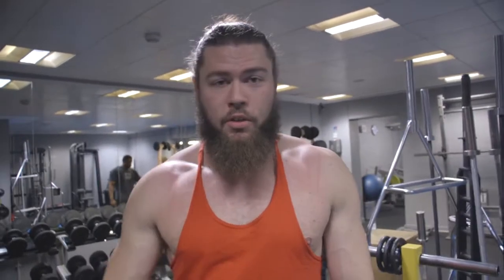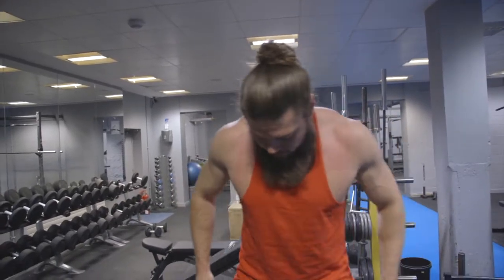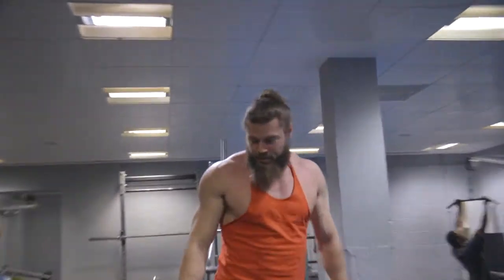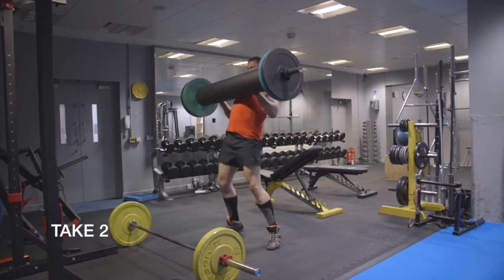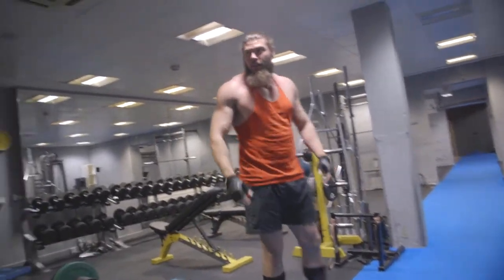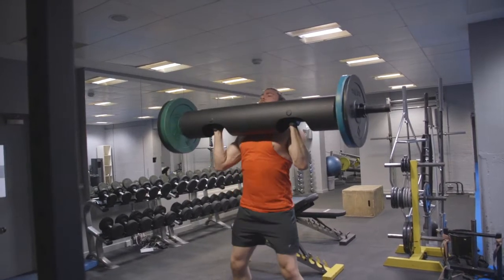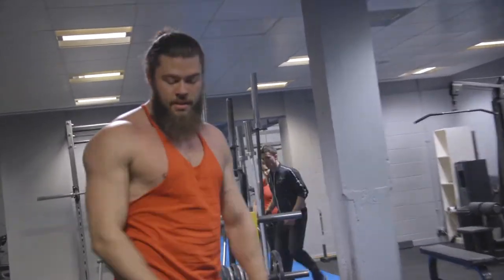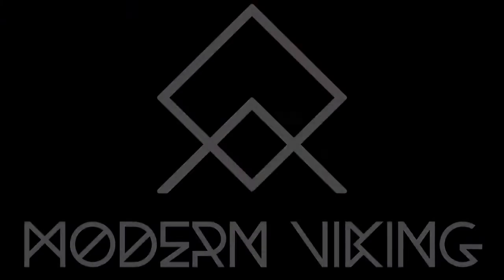First Time Log Press | Going Back To Beginner Basics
Overhead press is my weakest lift (by a long mile). But it's such an integral part of strongman training and building a rounded physique, that I've decided enough is enough.

Log press always looks like a fun variation in strongman events, and now I have access to one I'm going to have a go with it... for the very first time!

"The best training facility I have used", GQ Magazine

You get discount, I get a discount. I genuinely eat SIXPAX's 6 day vegan meal prep but they do carnivore meals too

Use "fitcon15" for 15% ticket discount
I'll be giving a talk at FitCon, come say hi!